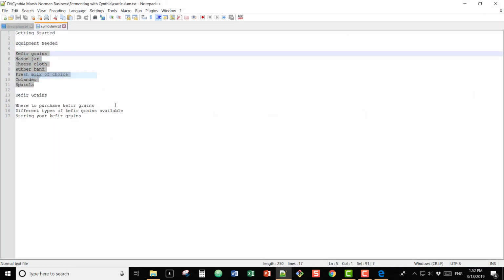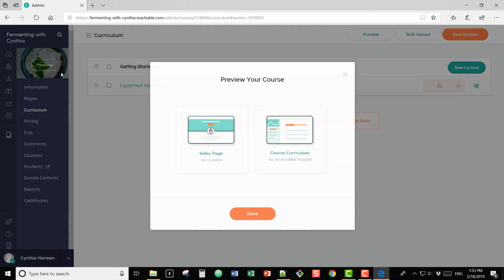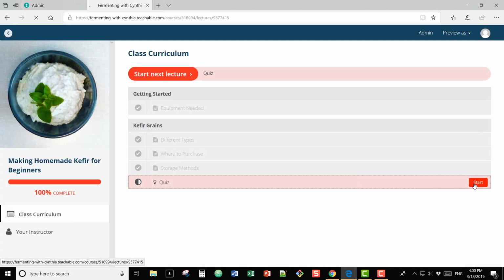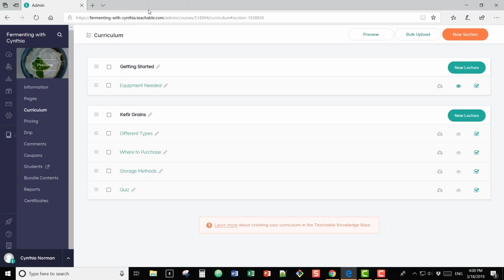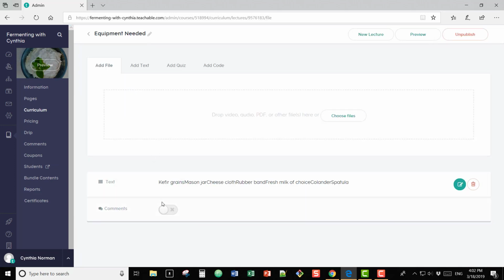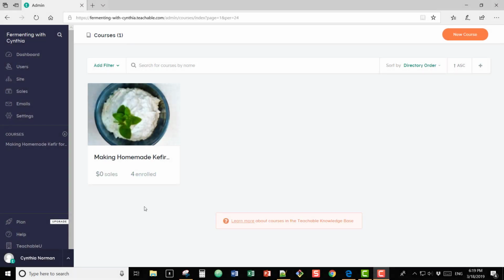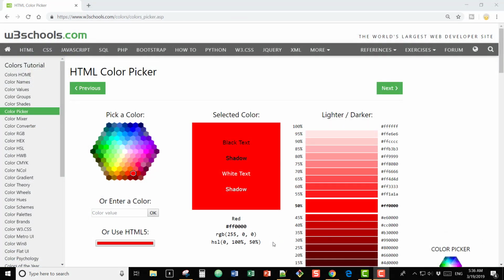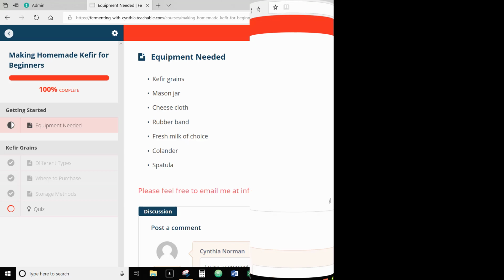Teachable for Beginners 2019 - How to Add Code and More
In this video you learn how to add content for Teachable for Beginners:

1) Adding Section and Lectures
2) Adding Files and Text
3) Adding Quizzes
4) Adding a Discussion Forum
5) Adding Code

With Teachable you can opt to go with the Free Plan first so you will be able try before you buy.

Intro photo credit:
Photo by rawpixel on Unsplash